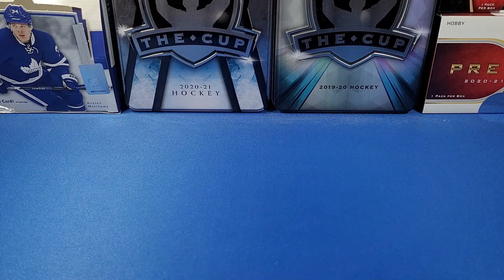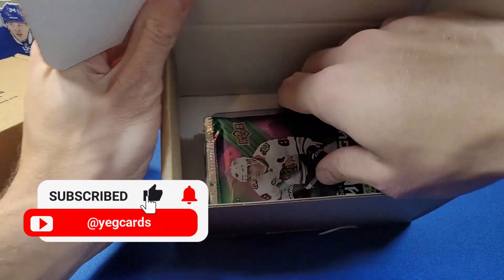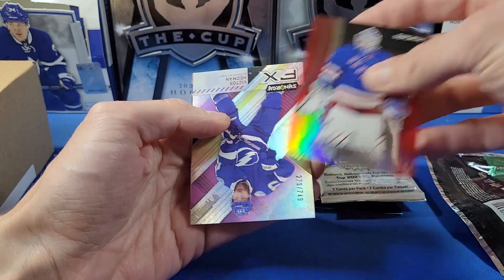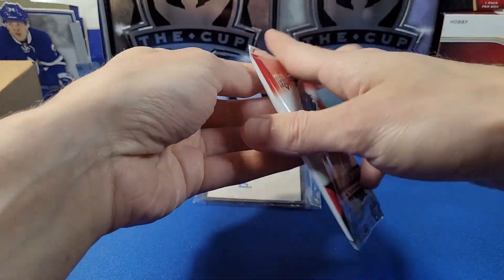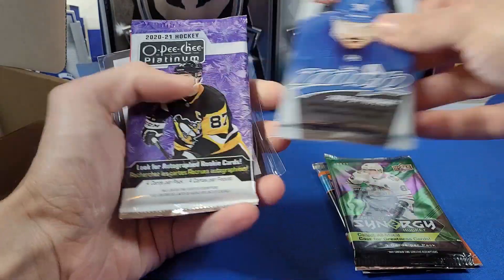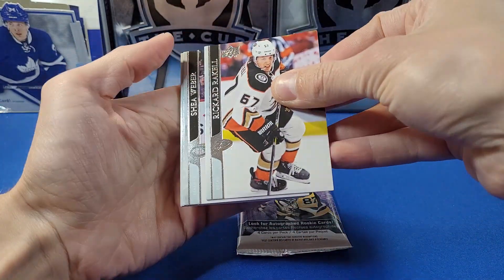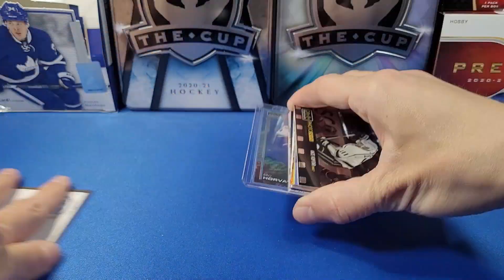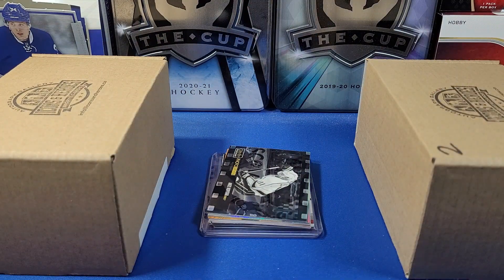Fun Hockey Mystery Boxes from Icons and Heroes Sports Cards! August 2023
Opening two mystery boxes from Icons & Heroes Sports Cards located in Edmonton, AB! Check them out on their social media channels listed below: